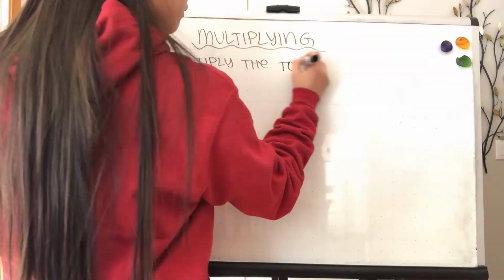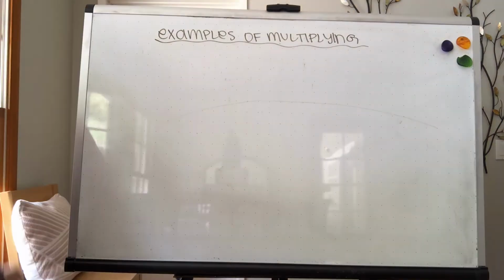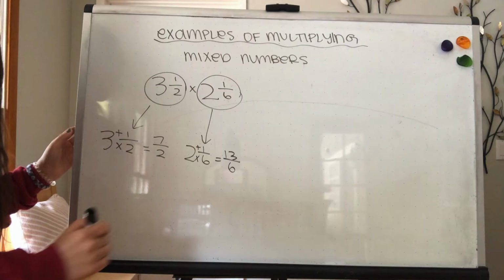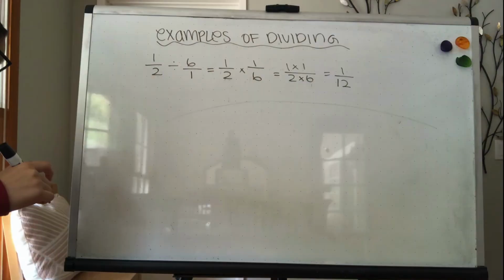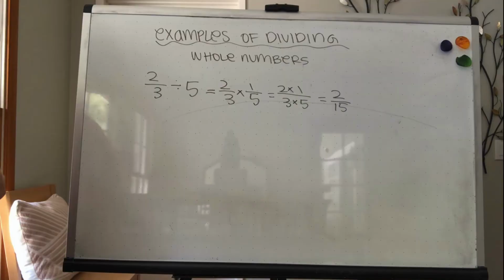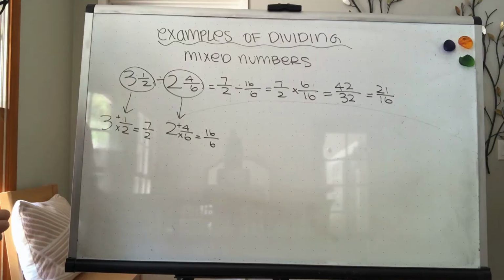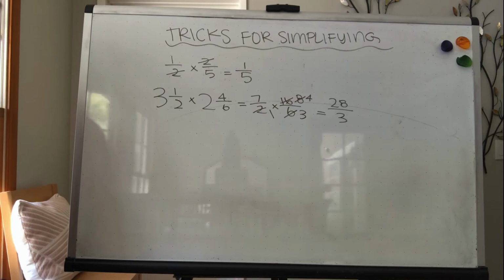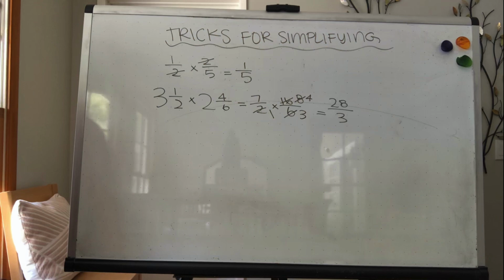Multiplying and Dividing Fractions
This video is about multiplying and dividing fractions.